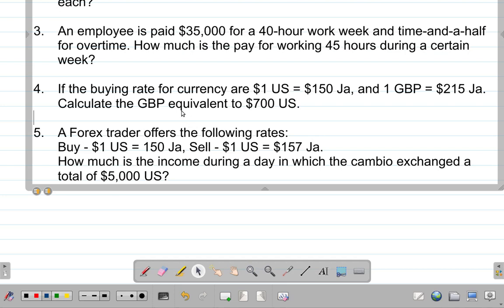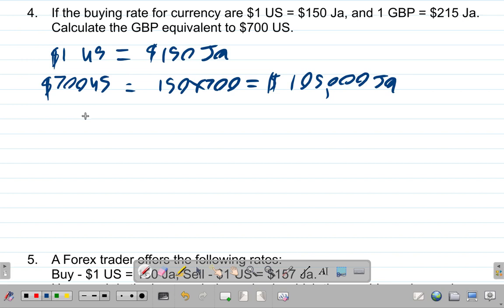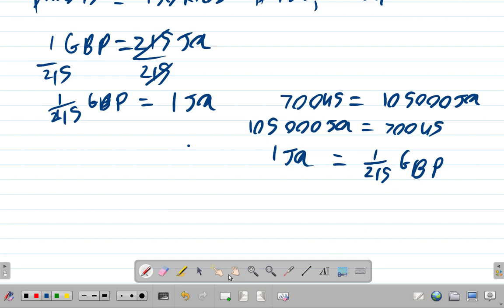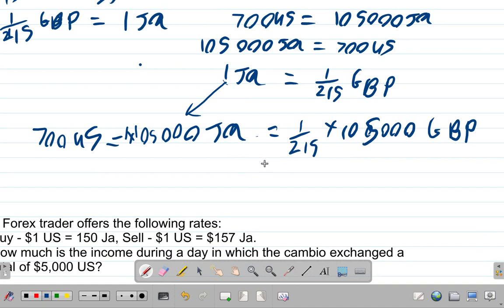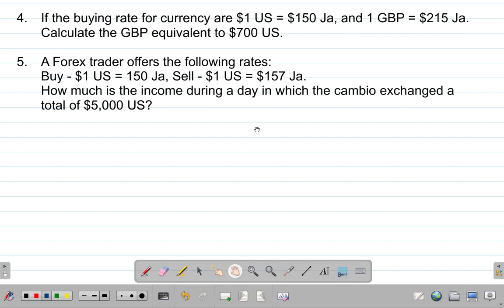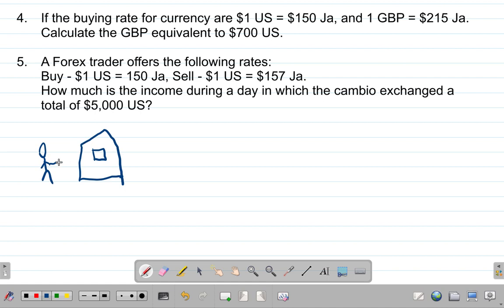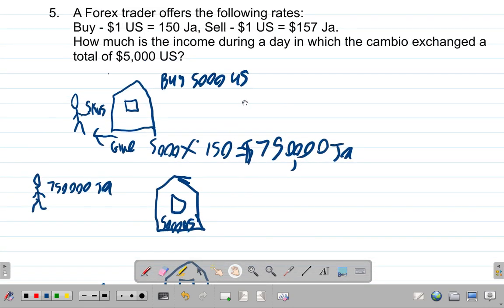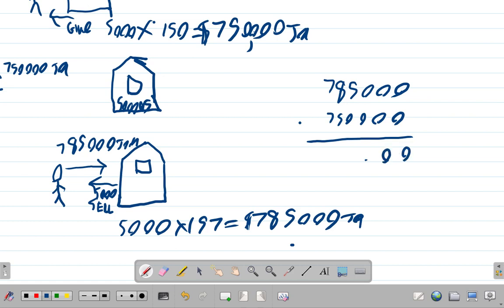Assignment Assistant Questions on Consumer Arithmetic 2